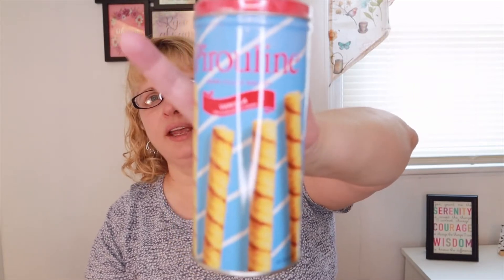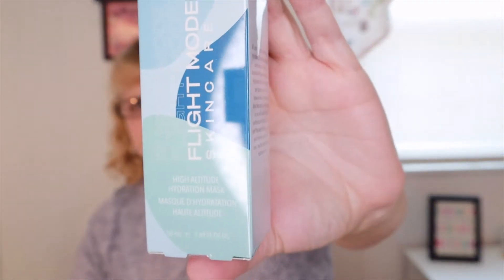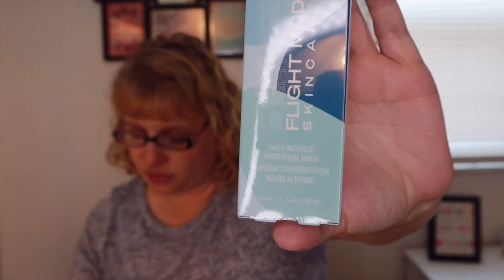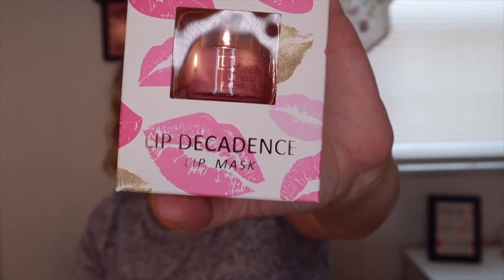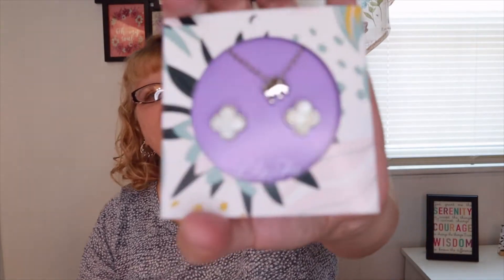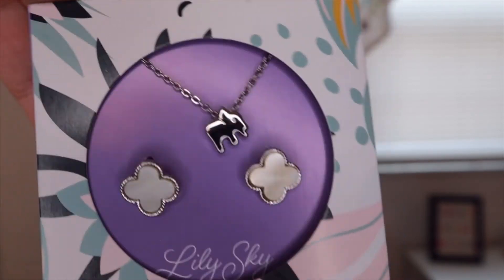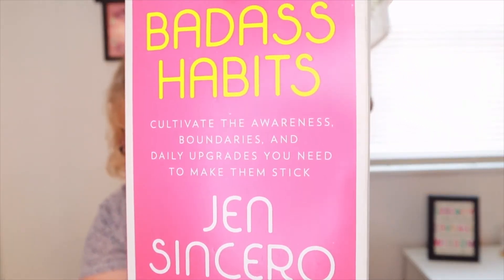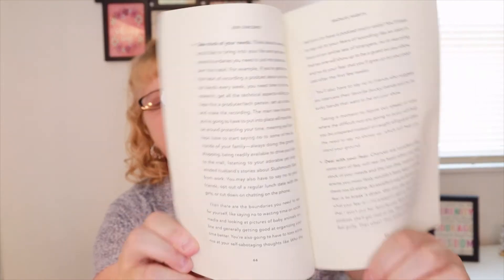Singles Swag Petite Box | July 2021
This is the Singles Swag Petite Box, retail value $121.

The Singles Swag Petite box has 4-5 full sized products every month at $120+ value.  Every month, enjoy full-sized, hand-selected products exclusively for fun and fabulous single women.  Organic Beauty,  Fun, Trending Fashion Accessories, Delicious Snacks and Treats, Best Selling Books, and Other Surprises!  The Single Swag Petite box is $24.99 per month,  3 months is $71.99 and 6 months is $139.99.

Singles swag full size box has 7-8 full sized products every month at $200+ value.  1 month is $39.99, 3 months is $114.99, and 6 month is $224.99